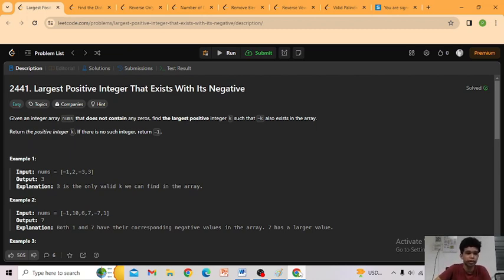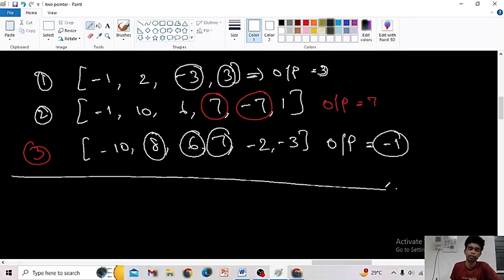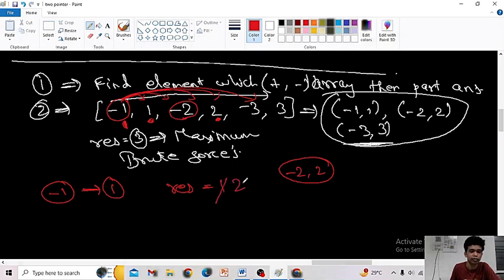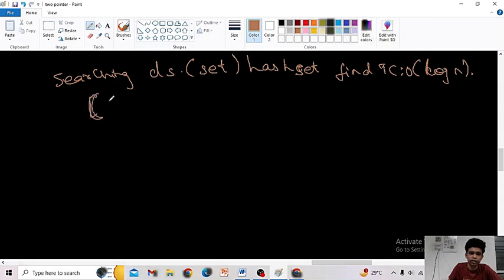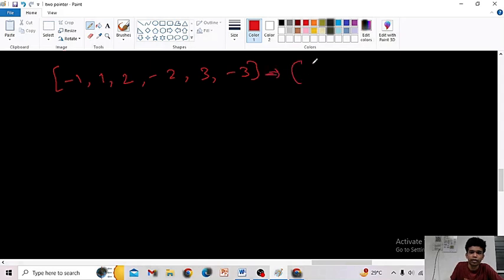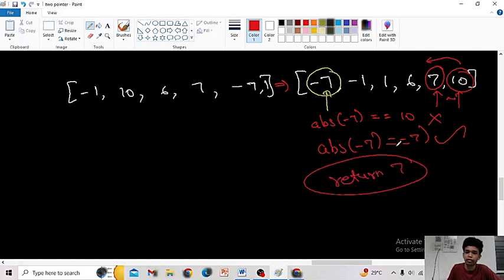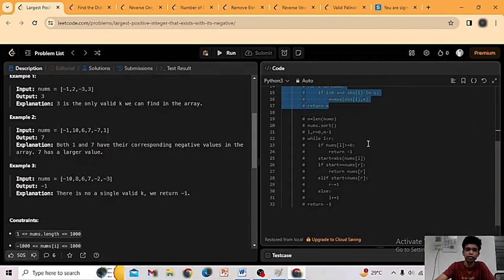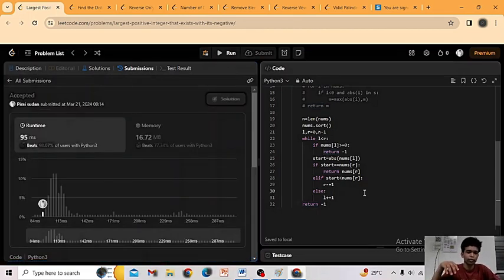Largest Positive Integer That Exists With Its Negative|Leetcode 2441|Approach+Code with explanation.